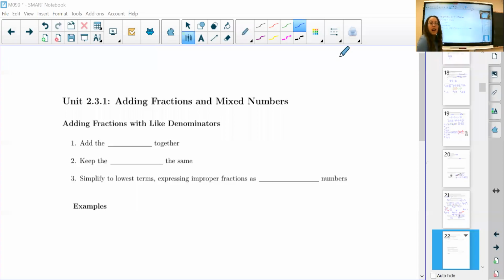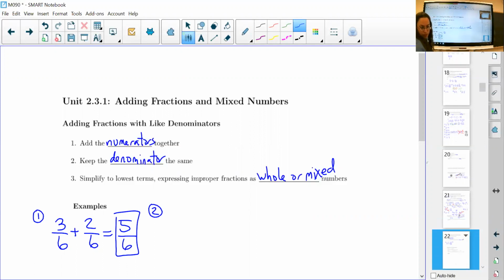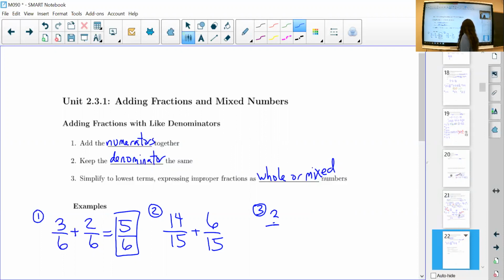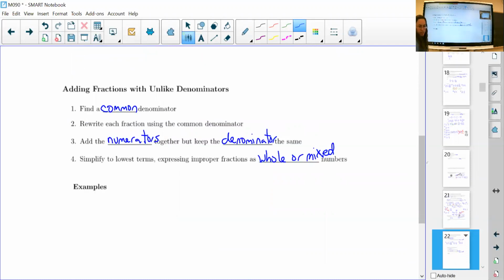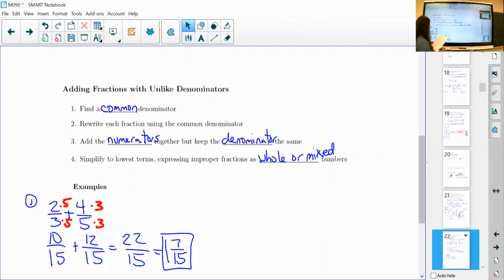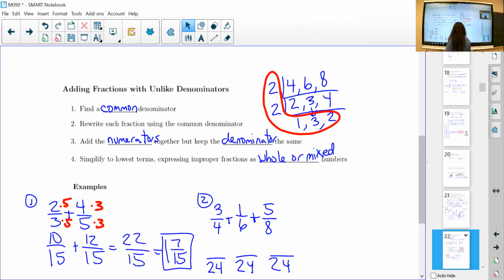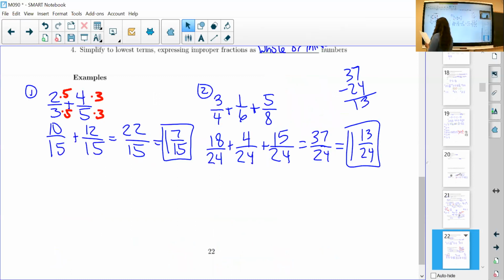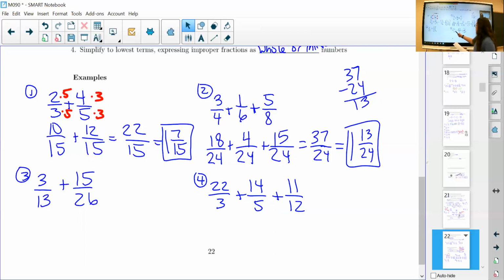Unit 2.3.1 Adding Fractions and Mixed Numbers p 22 Adding Fractions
We learn how to add fractions with like and unlike denominators.